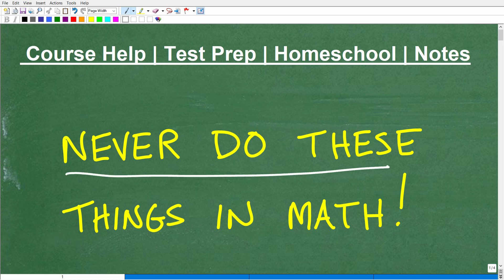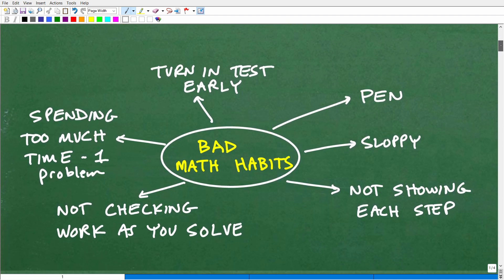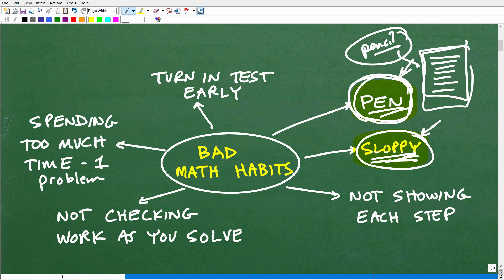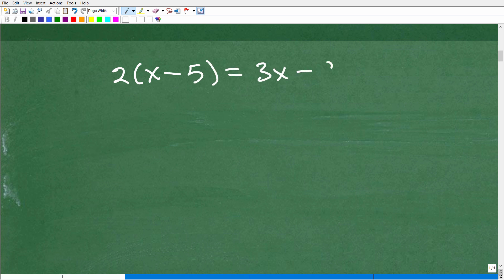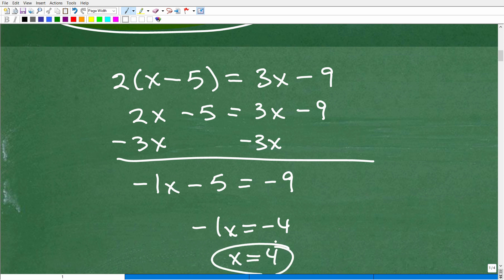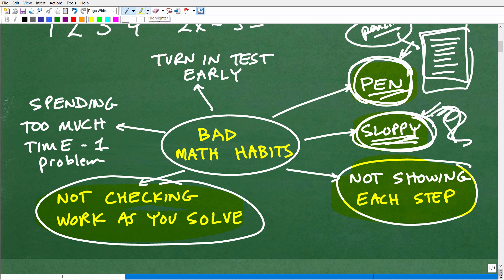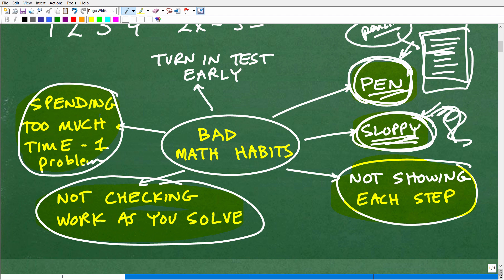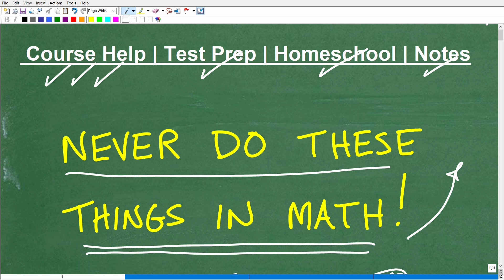NEVER Do These Things In Math – How to STOP Making Math Mistakes!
How to get better at math - stop making these math mistakes.